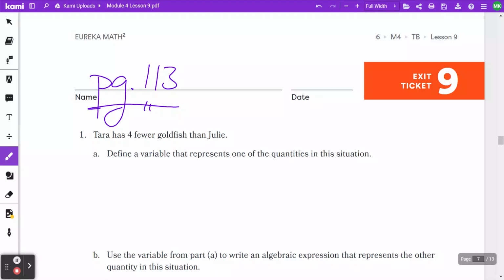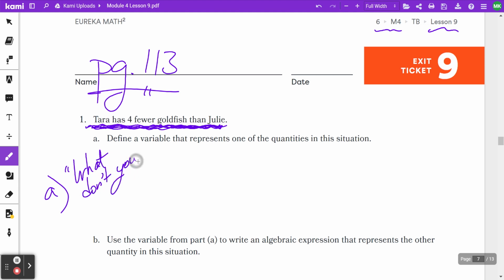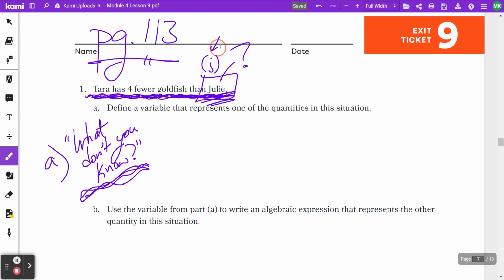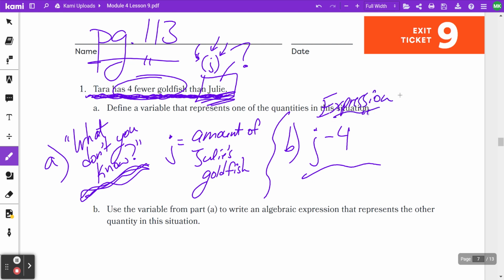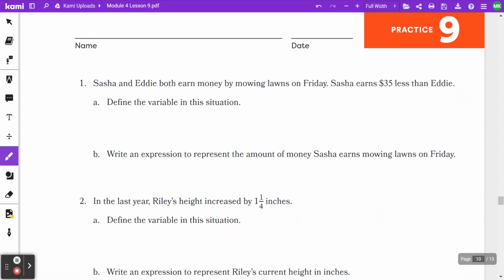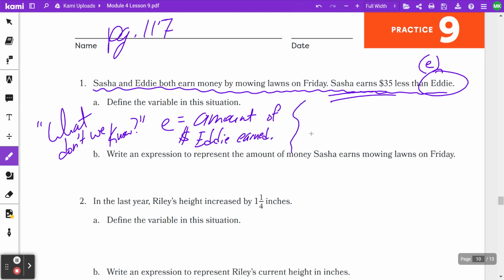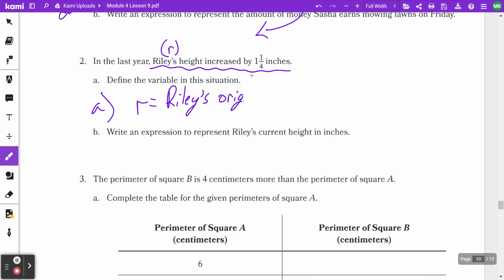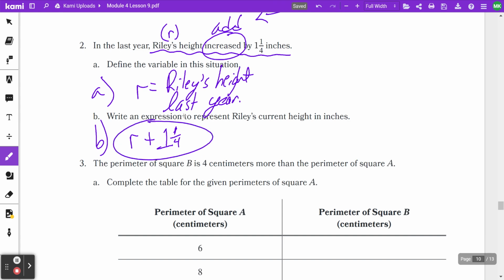Eureka Squared - Grade 6 - Module 4 - Lesson 9